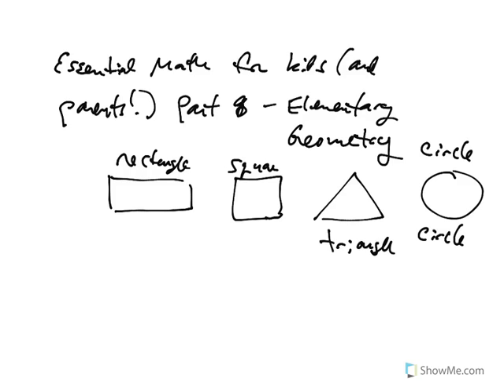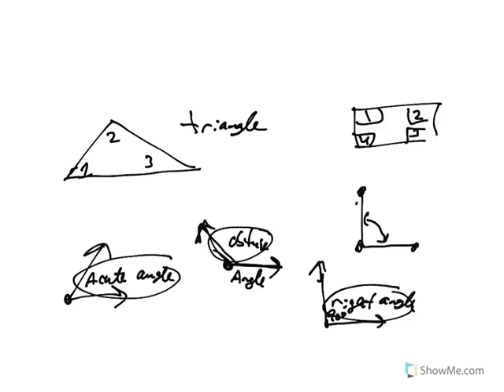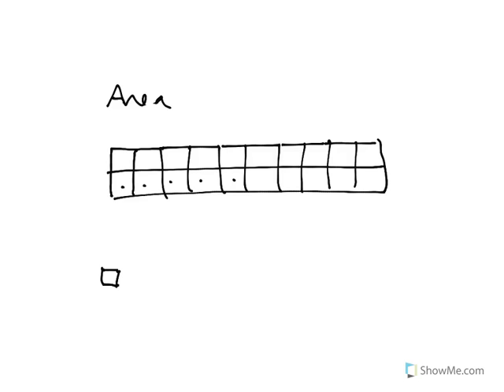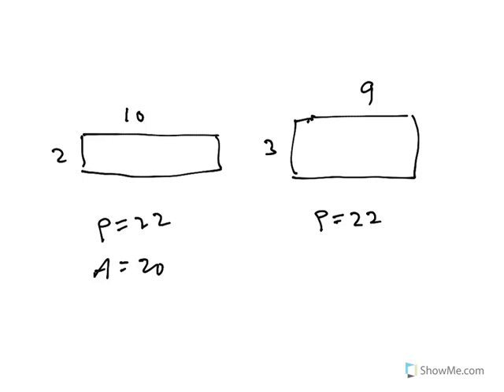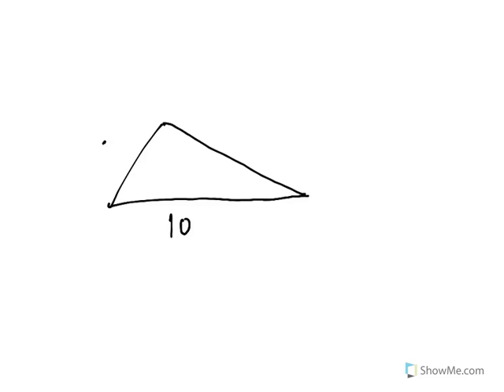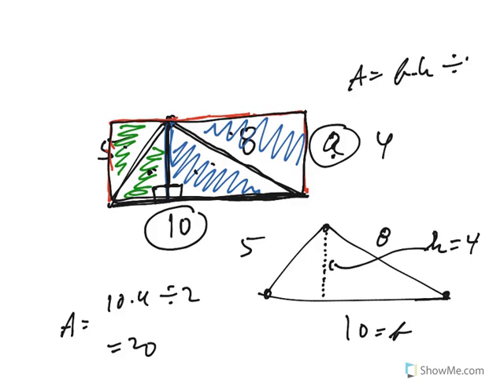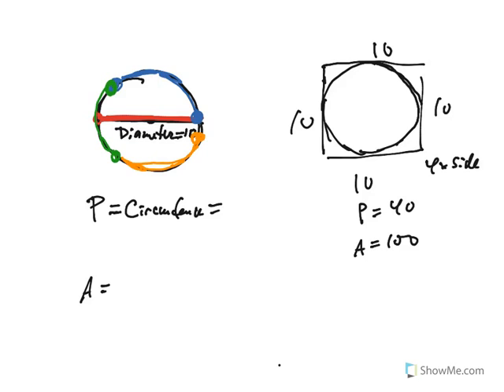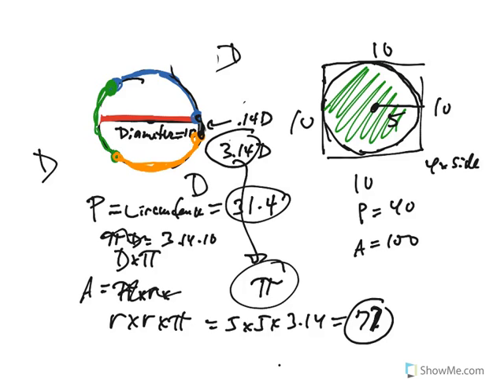Essential Math For Kids (And Parents!) Part 8 -- Elementary Geometry